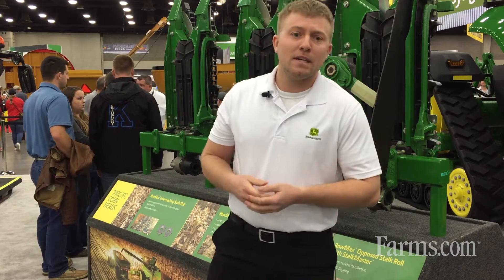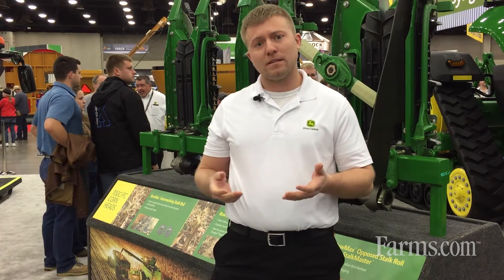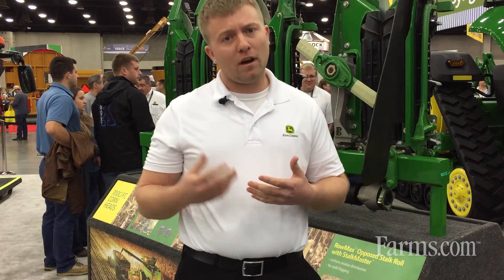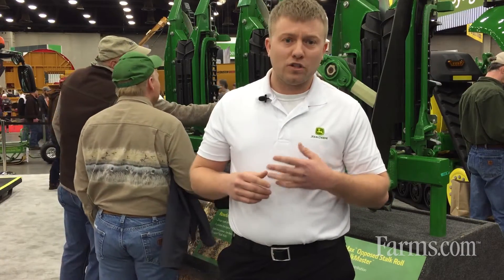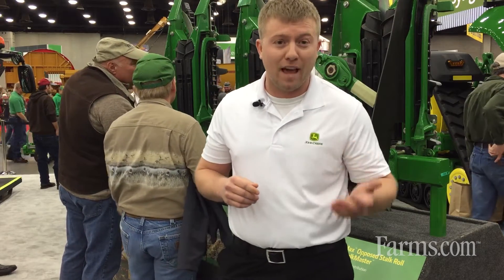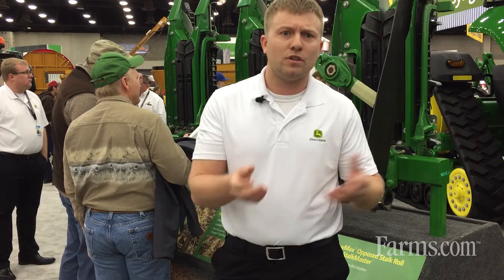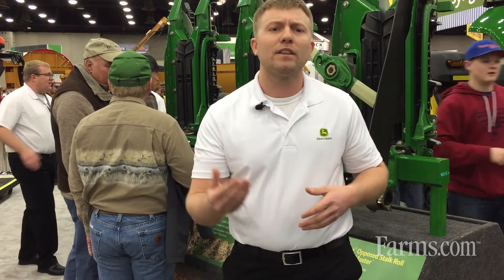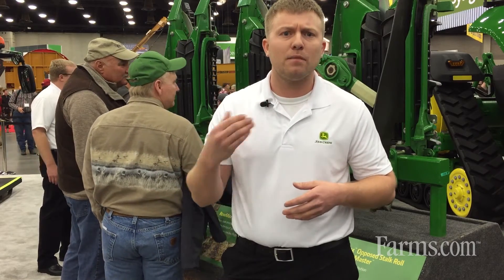2020 John Deere S700 Combine Update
Elliot Reicks, Product Manager, Crop Harvesting for John Deere shares 2020 updates to John Deere S700 combine series.  Updates include precision residue changes that enable farmers to make adjustments in cab, updates to auto swop which automatically switches the flow of your tailboard, moisture sensor updates so that no calibration is required, interface updates to make Combine Advisor easier for farmers to use the suite of technologies, JDLink Connect changes, and extensions for John Deere Connect Support.